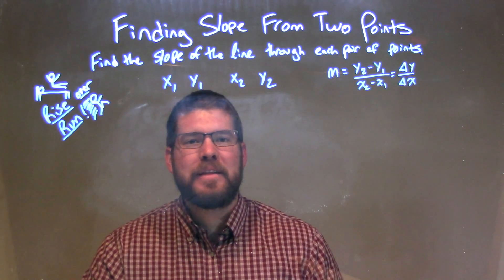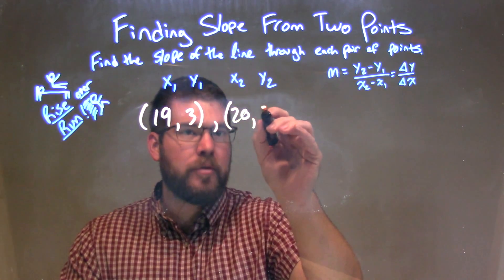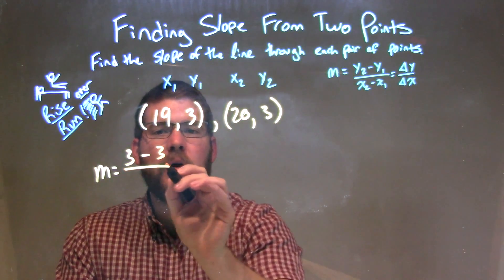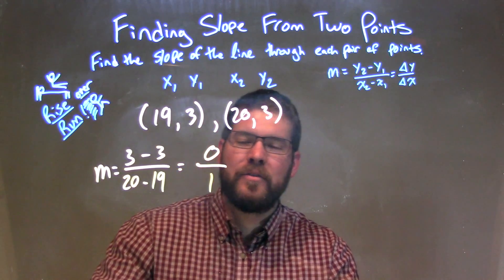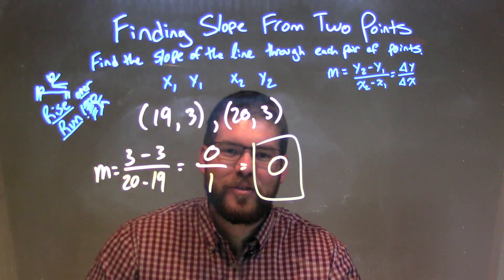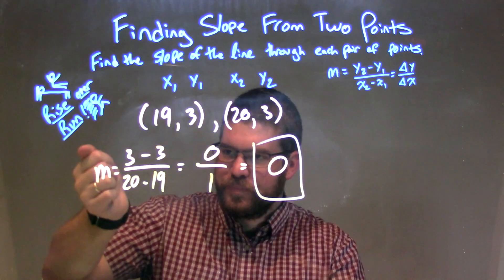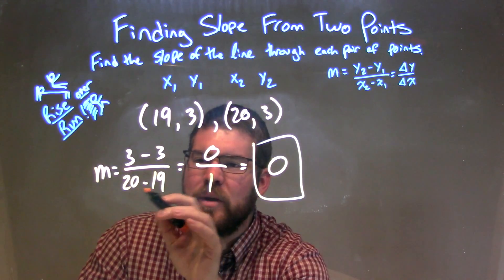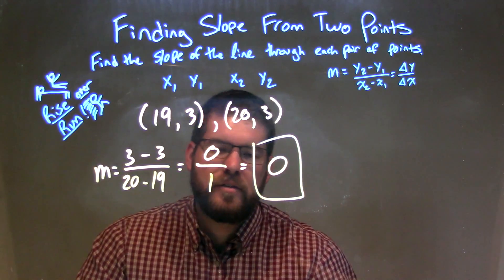Find the slope between: (19,3), (20,3)